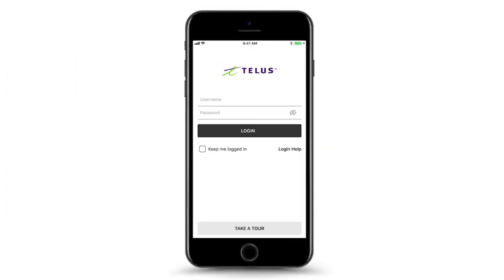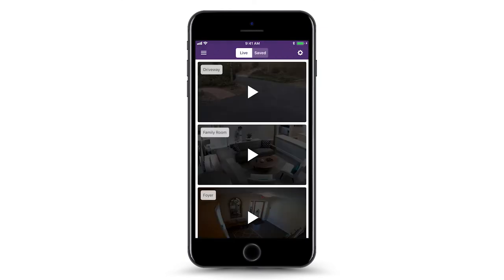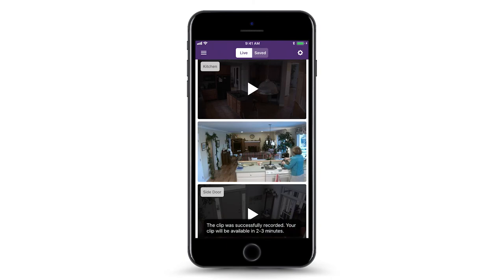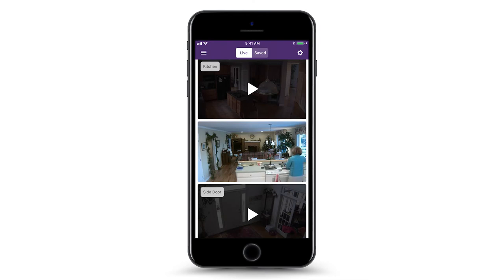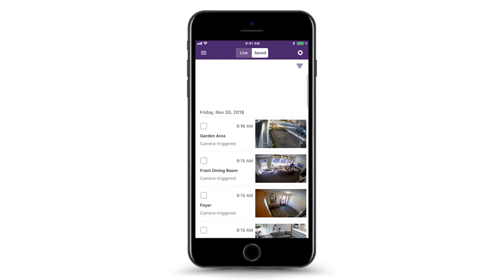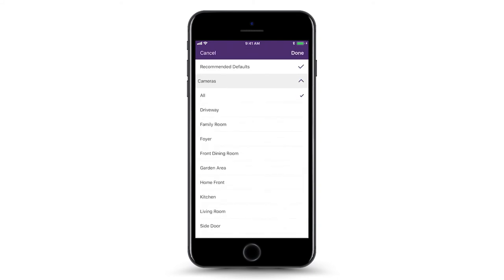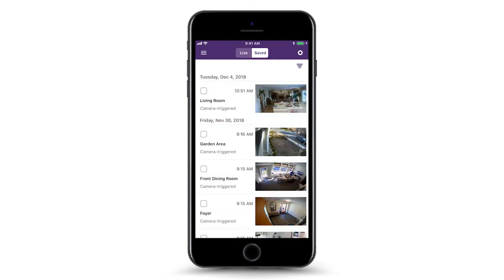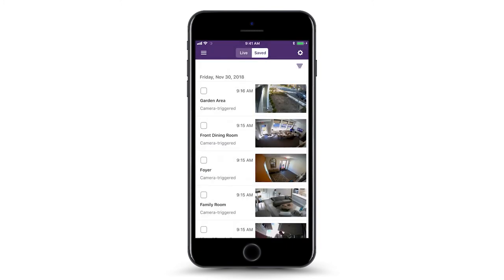TELUS | Viewing and managing video in the TELUS SmartHome app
Learn how to view and manage video directly from your TELUS SmartHome app. This includes learning how to view and record live video, as well as how to protect or delete clips.  For more information on managing TELUS SmartHome Security,